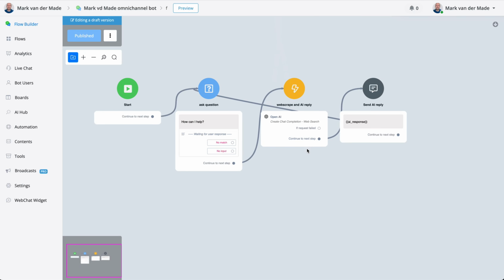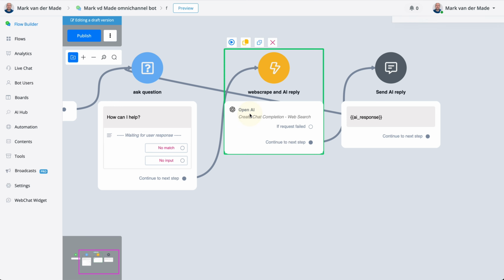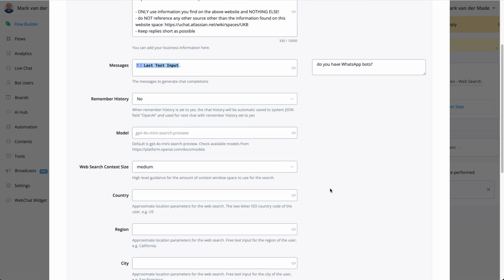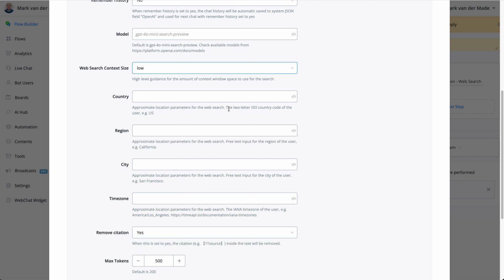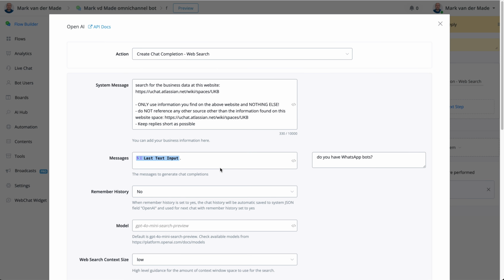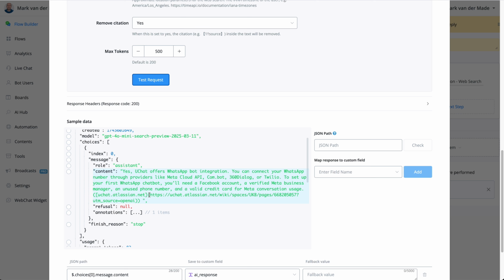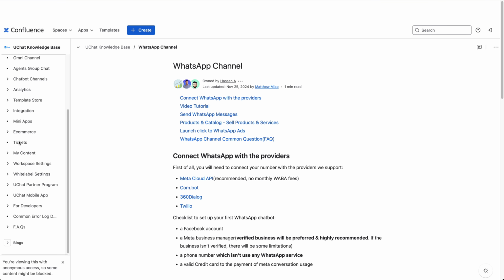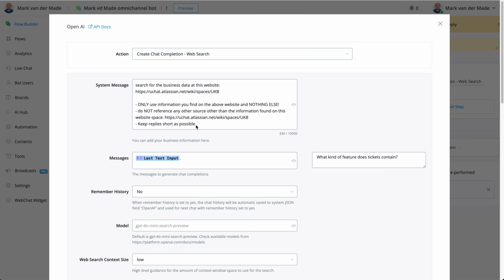Webscraping using our OpenAI Webscraping action